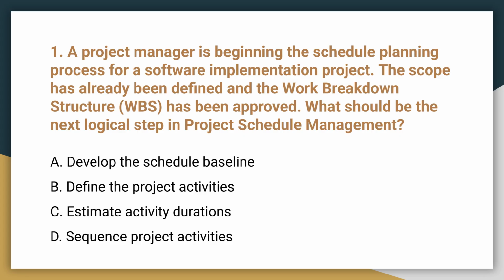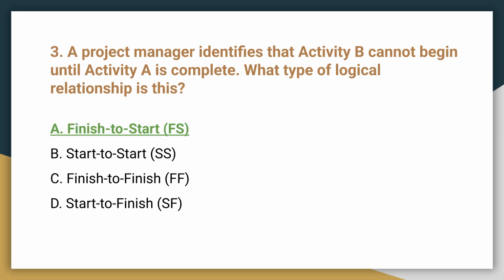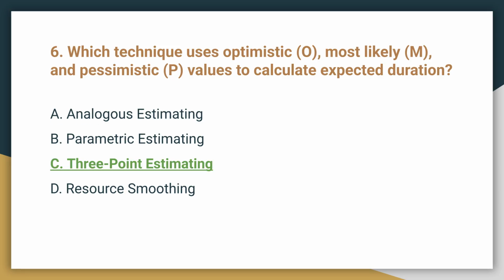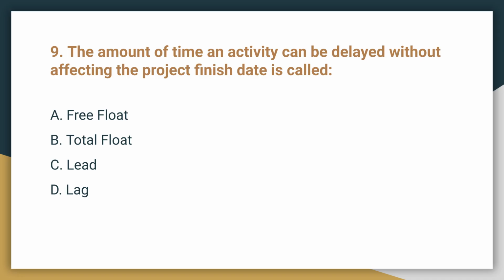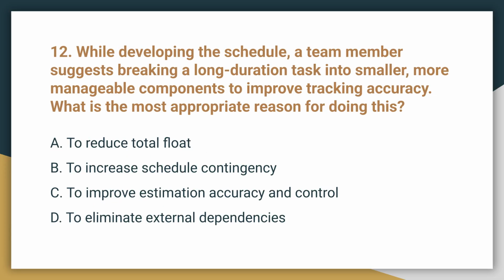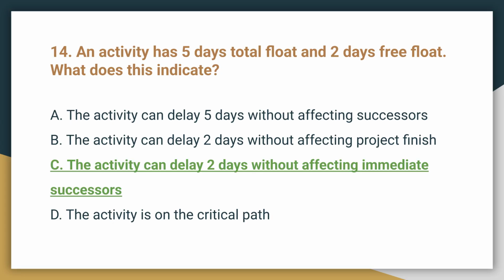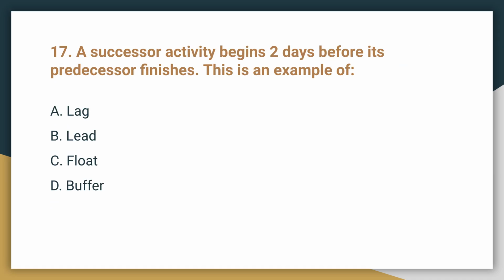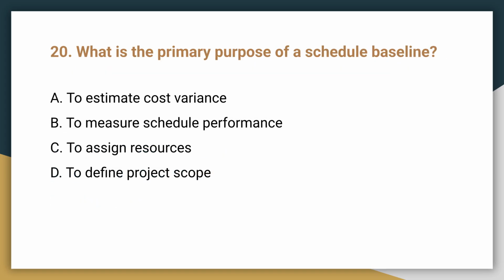Project Management MCQs – Schedule Management | Interviews & Exams | Part 1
After mastering Scope Management, we now move to the next critical domain — Schedule Management.

In this video, you’ll solve 20 carefully selected PMP-style MCQs covering the core foundations of Project Schedule Management, aligned with the latest PMBOK 7th Edition concepts and real-world project execution scenarios.

This video covers:
Define Activities
Sequence Activities
Activity Dependencies (FS, SS, FF, SF)
Schedule Network Diagrams
Critical Path Method (CPM)
Float (Total & Free)
Three-Point Estimating (PERT)
Rolling Wave Planning
Schedule Compression (Crashing & Fast Tracking)
Resource Leveling
Schedule Baseline & Performance Measurement

Each question includes:
✅ The correct answer
❌ Why other options are wrong
💡 Practical reasoning expected in PMP exams and interviews

🎯 Ideal For:
PMP / CAPM Aspirants
Project Managers preparing for interviews
IT, Telecom & Operations professionals
Written screening tests & certification preparation
Anyone who wants strong fundamentals in Schedule Management

Schedule is not just about dates — it’s about control, sequencing, dependencies, and execution discipline.

Comment your score out of 20 below and test your Schedule Management foundation.

📌 Next: Schedule Management – Part 2 (Advanced Scenario-Based Questions)